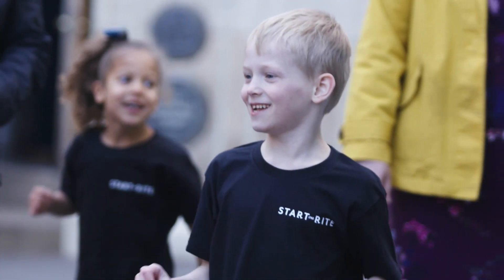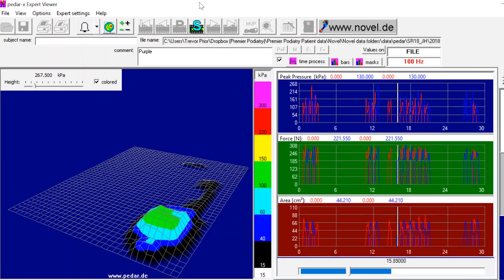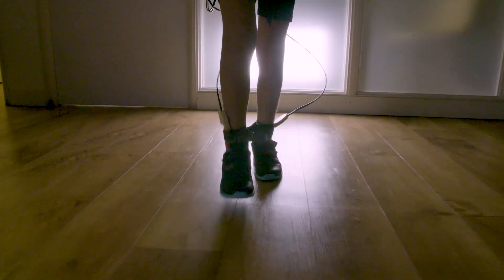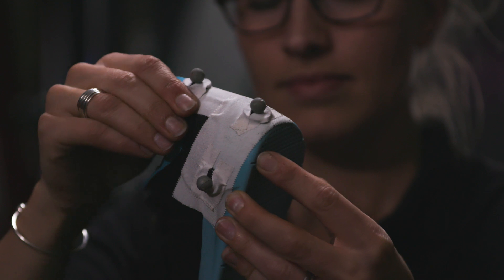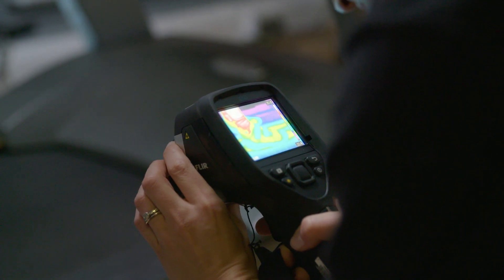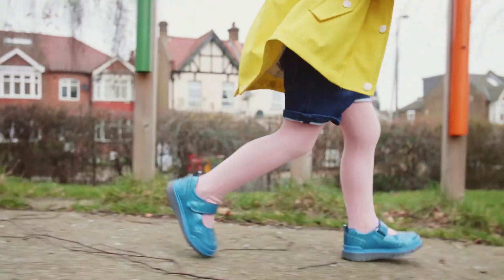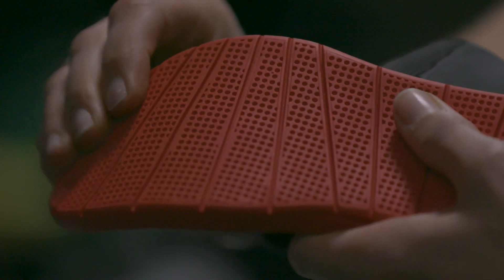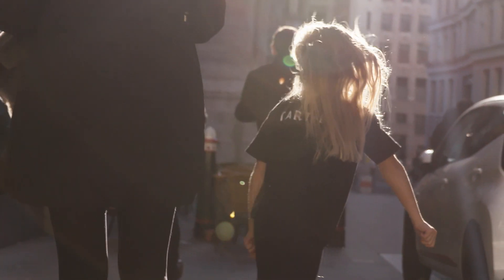Biomechanics: The science behind Start-Rite Shoes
Your children’s feet are in our hands. So it makes sense that you want them to be expert hands. We have been conducting pioneering new research into how children move. From this we have been re-engineering our shoes so that they work seamlessly with the foot and the rest of the body as children grow.

You’ll find elements of our biomechanics research across our range – from softer leathers to more flexible outsoles. We do this so that Start-Rite shoes are still the best choice for your child.